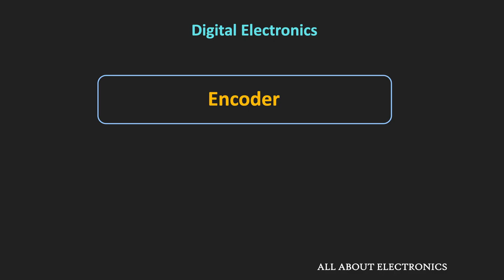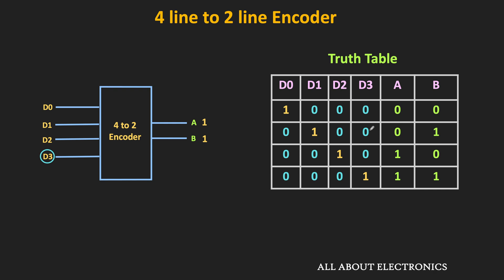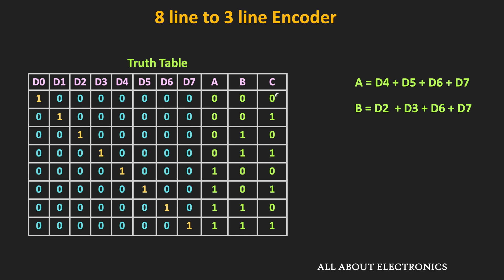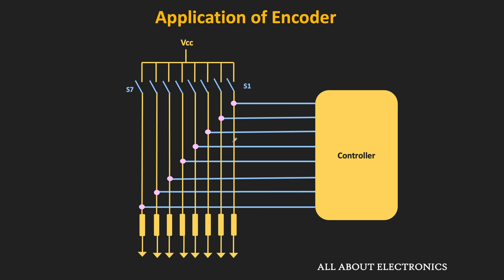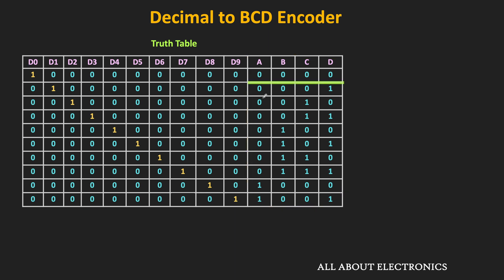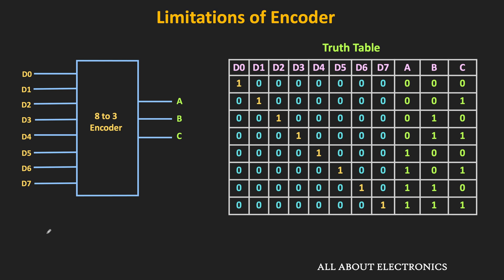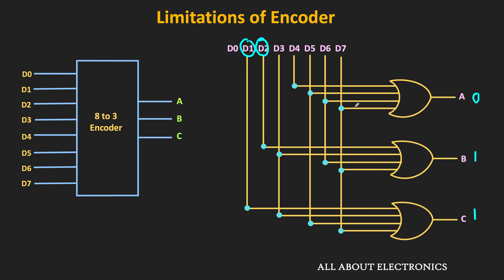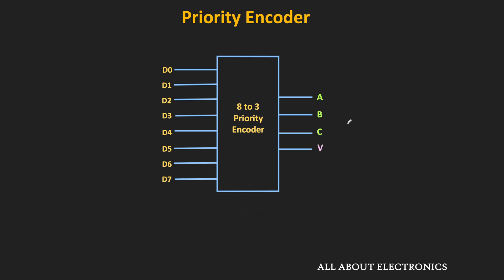Encoder in Digital Electronics | Working, Application and Logic Circuit of Encoder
In this video, the Binary Encoder circuit is explained in detail. This video explains the working, the applications, the logic circuit of the Encoder, and the limitations of the normal binary encoder.

By watching this video, you will learn the following topics:

0:00 What is Encoder?
1:02 4 to 2 Encoder
2:38 8 to 3 Encoder (Octal to Binary Encoder)
4:40 Applications of Enocder
6:46 Decimal to BCD Encoder
9:01 Limitations of Encoder
11:43 Introduction to Priority Encoder

What is Binary Encoder:

The binary encoder is the combinational circuit which converts the input binary information into the compact binary code. The Encoder has N outputs and 2^N or fewer inputs. Its working is exactly opposite to the Decoder.

For the normal binary encoder, it has been assumed that only one input is high at any given time.
And depending on the particular high input, the. the Encoder generates the N-bit code at the output.

Depending on the number of inputs and output we have different types of Encoders.
4 Line to 2 Line Encoder, 8 to 3 Encoder (Octal to Binary Encoder) are the few examples of the Binary Encoder.

Limitations of Binary Encoder:
1) If more than one inputs are high then the output of the Binary Encoder is invalid.
2) When all inputs of the Encoder are zero, or when the first input of the Encoder is high then the output of the encoder is same. (All N output bits are 0). In other words, for two different input conditions, the output of the encoder is same.

These two limitations can be eliminated using the priority encoder.

This video will be helpful to all the students of science and engineering in understanding the binary encoder and its working and applications.